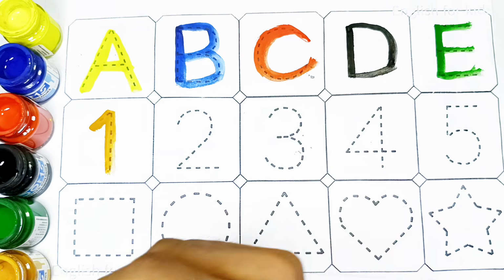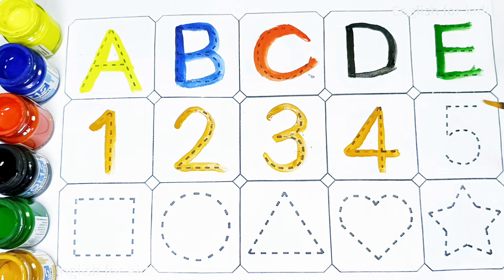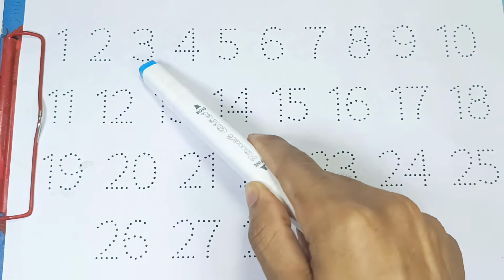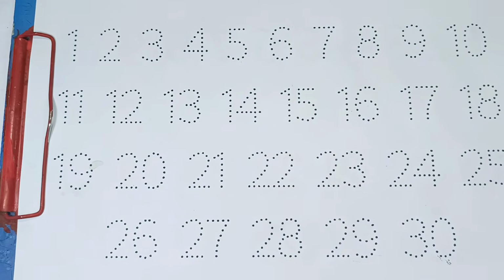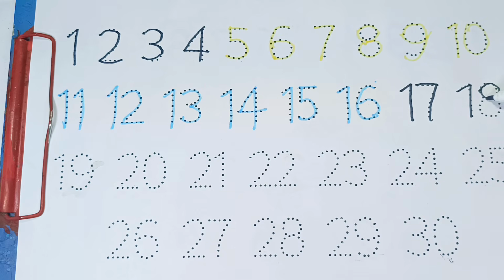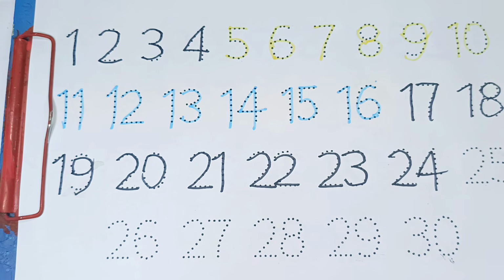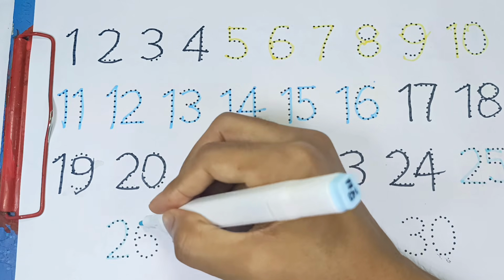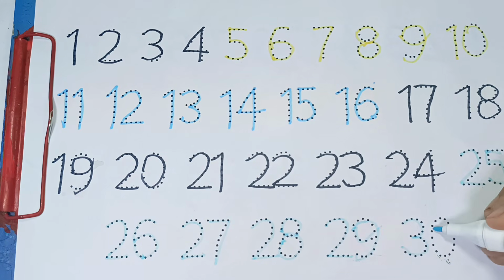Learn to Draw the Alphabet A-Z: Easy & Fun for Beginners! Writing Capital letters Alphabet